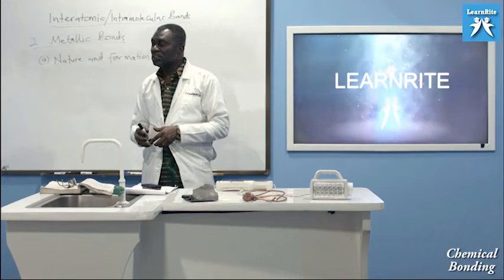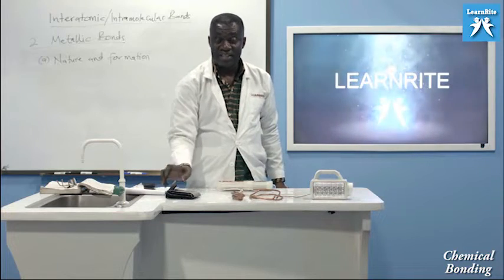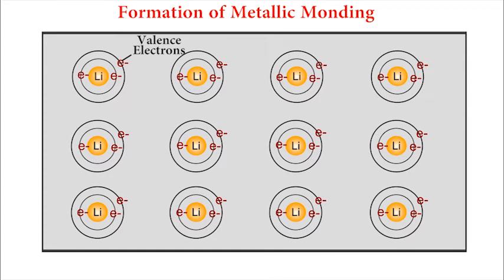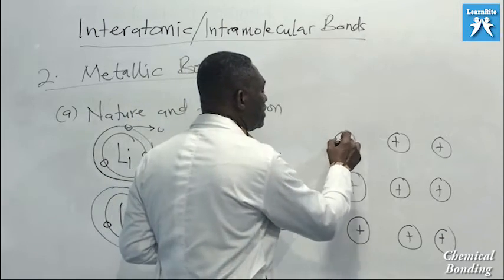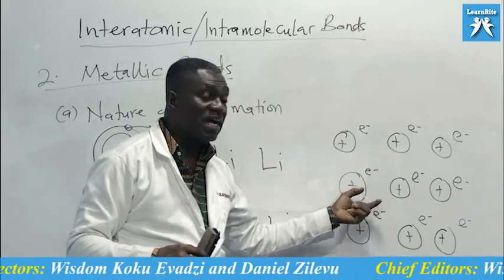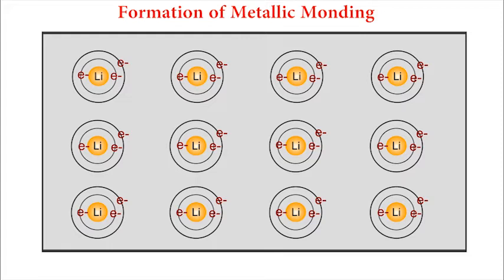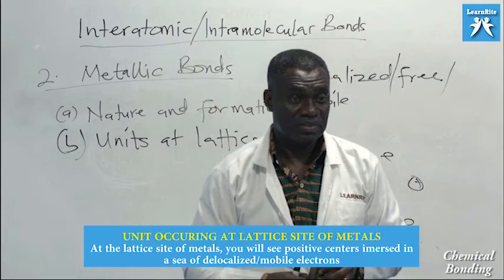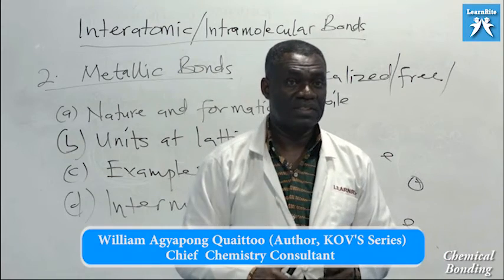LRCB 07 Metallic Bonding Nature, Formation, Lattice Sites and Intermolecular Forces